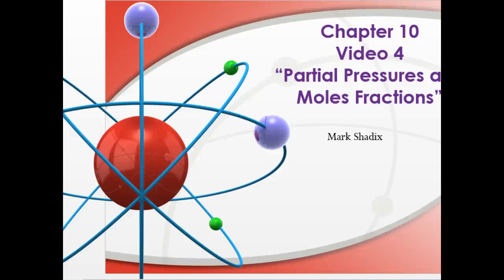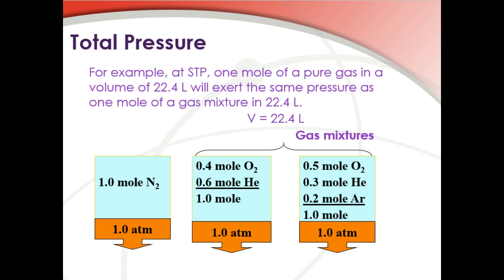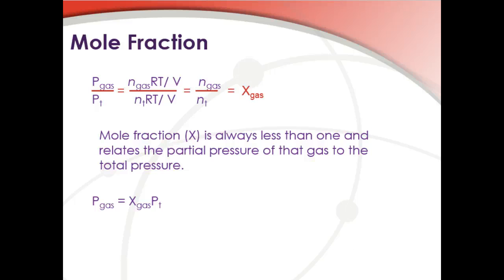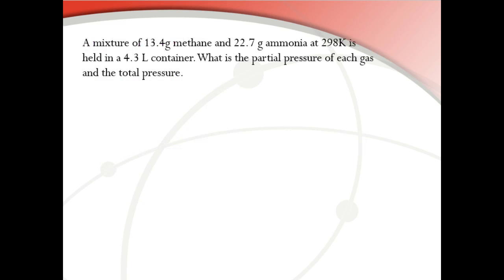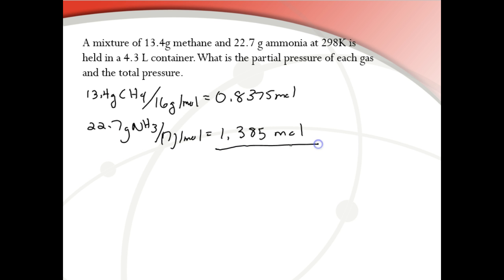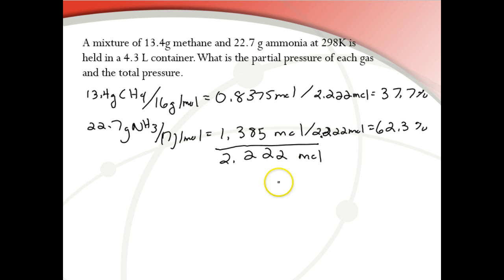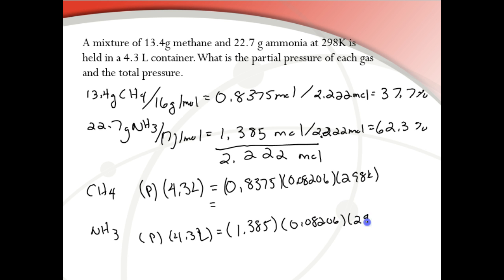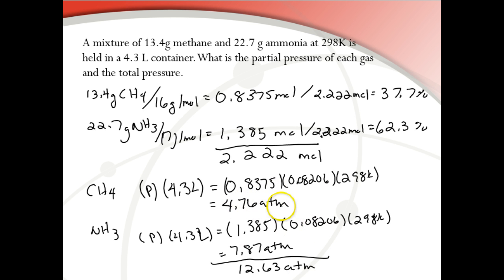Chapter 10 Video 4 Partial Pressures